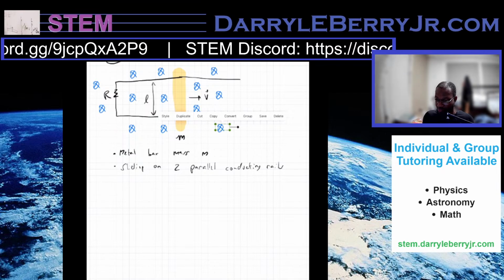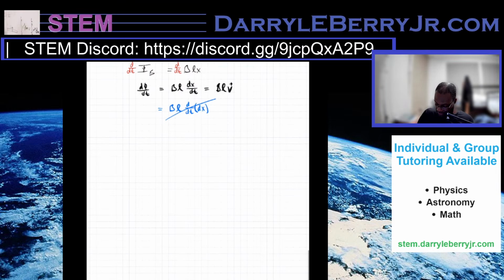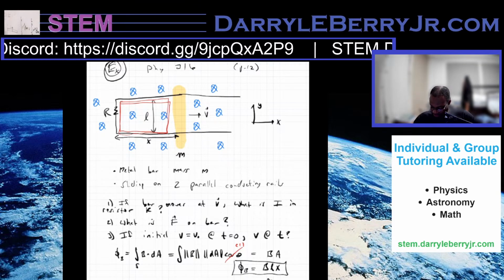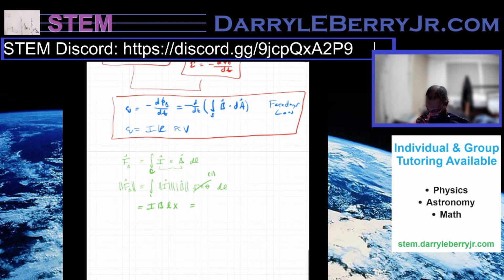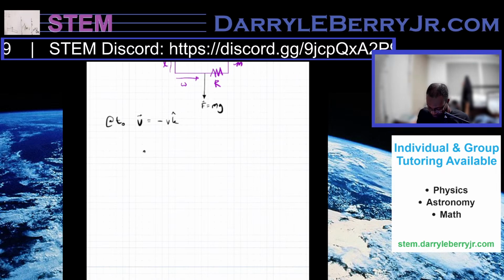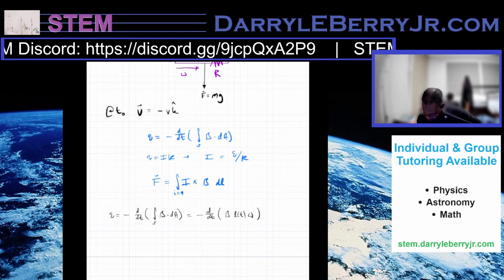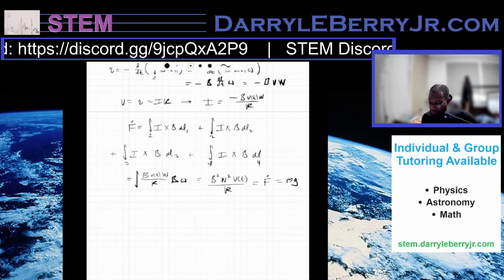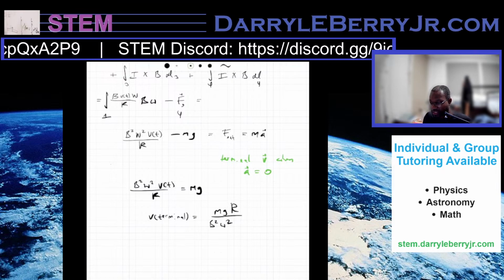Problem Solving | Electrodynamics